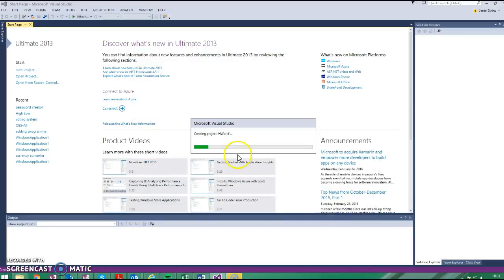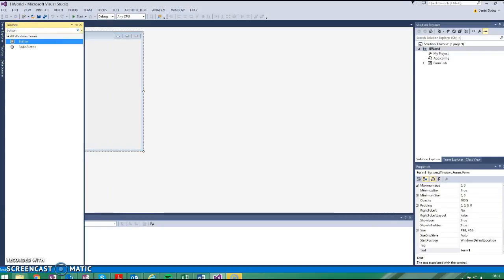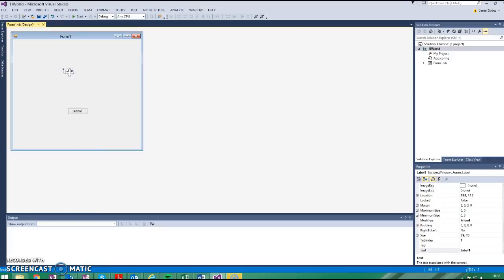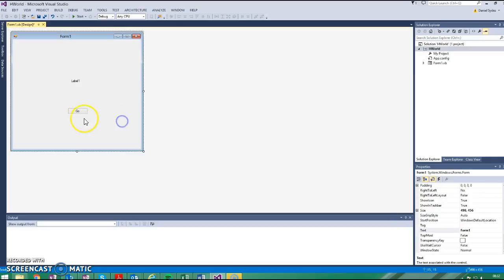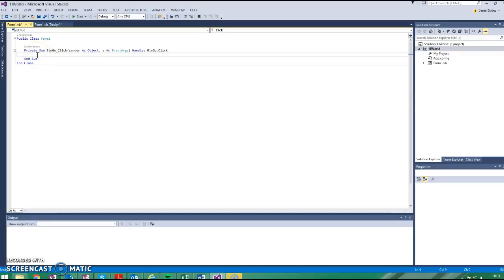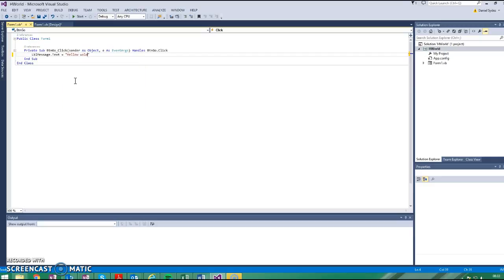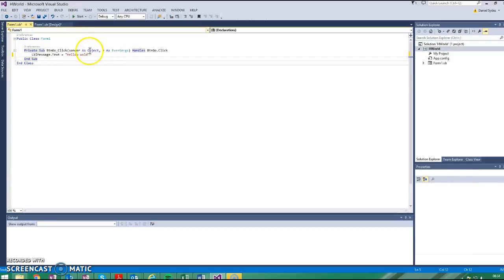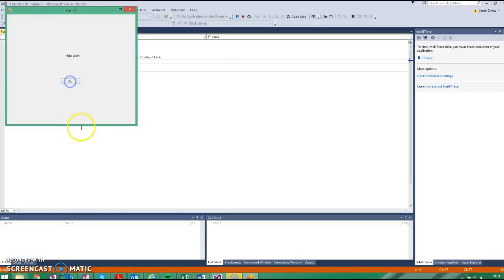Visual Basic Hello World tutorial pt1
very begginer application for Visual Basic